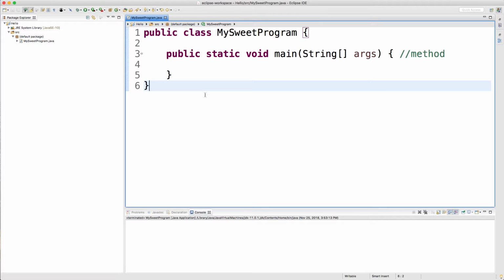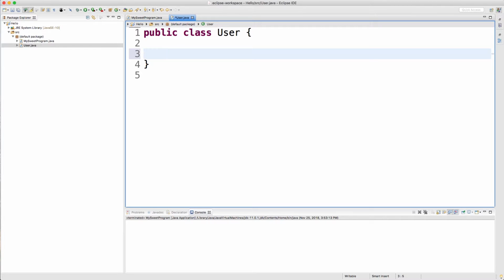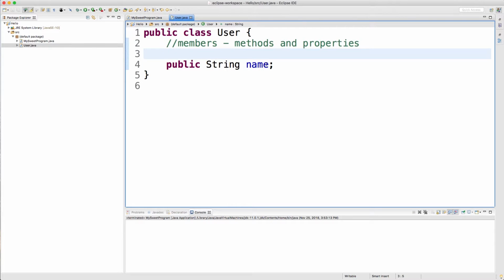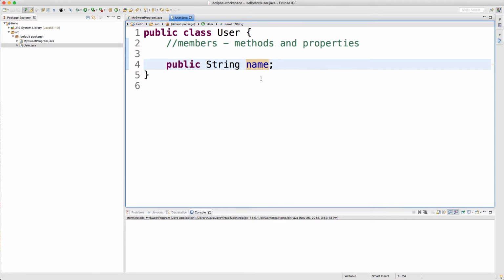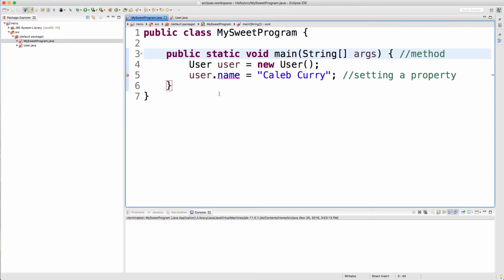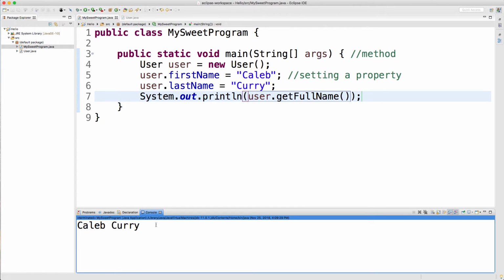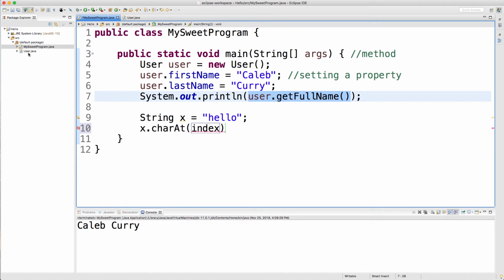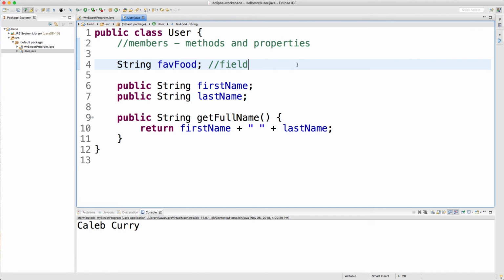Java Programming Tutorial 17 - Creating Basic Classes, Methods, and Properties